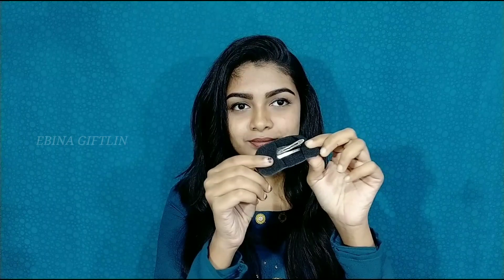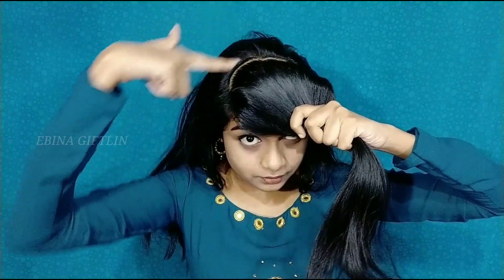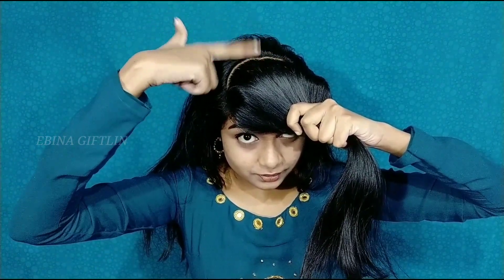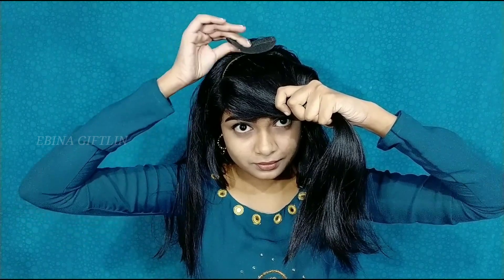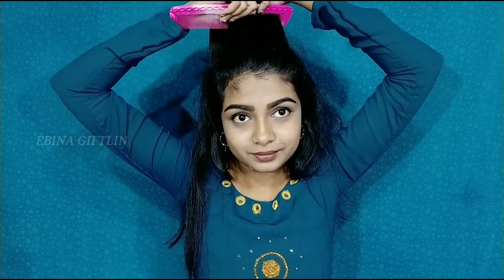🔴5 HAIRSTYLES😱FOR❤️COLLEGE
Hey guys!!!

In this video, I have shared 5 easy and simple hair styles for girls.

These hairstyles are apt for college going girls and also can be styled for any occasion. All hairstyles in this video is very easy and can complete them within 2 minutes.

Try out hairstyles that you have not tried yet from these 5 Hairstyles.

✨✨✨Thankyou guys for your love and support, it really motivates me and makes me happy. it means a lot to me✨✨✨

EBINA GIFTLIN ❤️